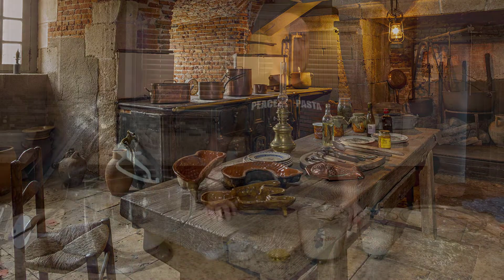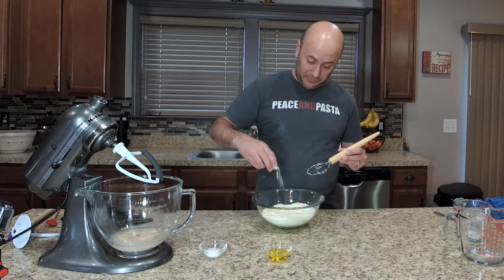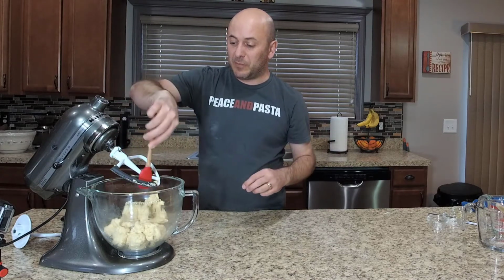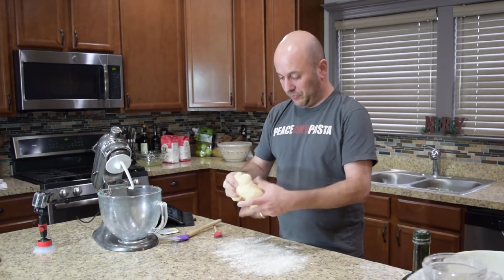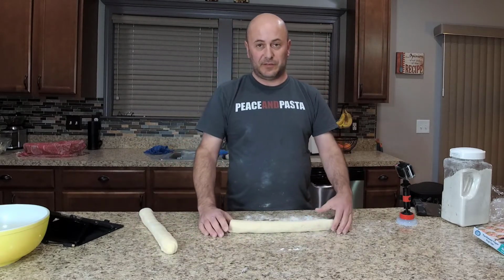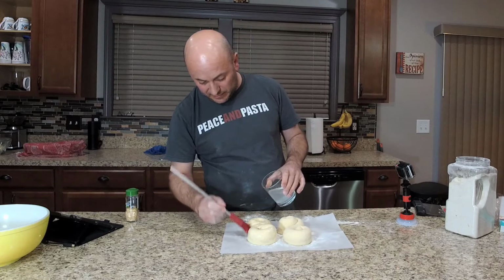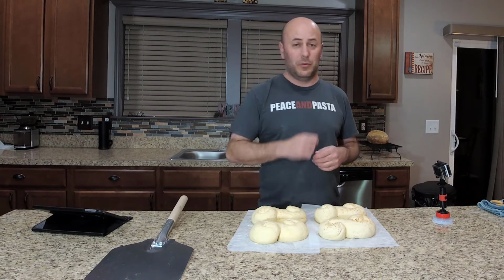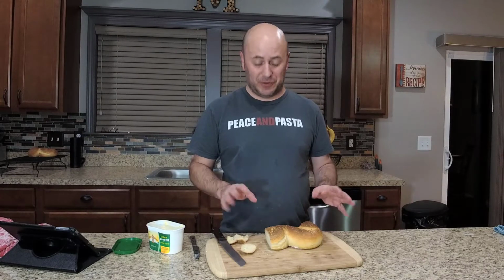Pane Siciliano (Sicilian Bread): POV Italian Cooking Episode 80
Pane Siciliano (Sicilian Bread) has unique S-shape combined with the bronze crust covered with sesame seeds making it a beautifully stunning bread.  The semolina flour used in the dough makes for a nutty flavor and a striking golden interior.

Get your semolina flour, yeast and other ingredients ready and watch episode 80 of POV Italian Cooking where I demonstrate how to make Sicilian Bread.

Watch POV Italian Cooking on the Simply Good Food TV app